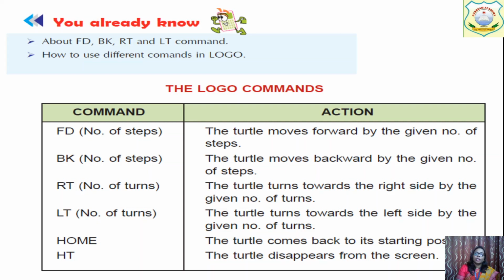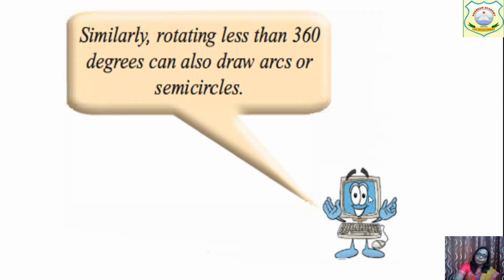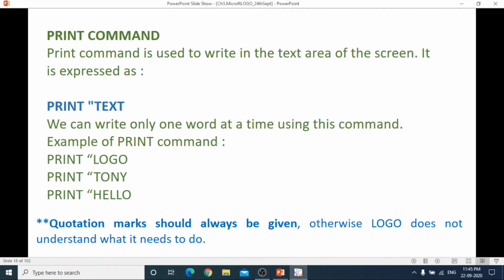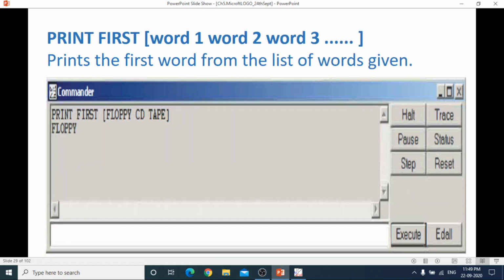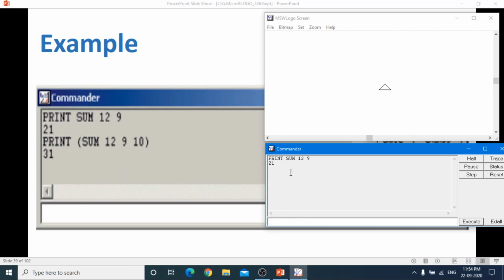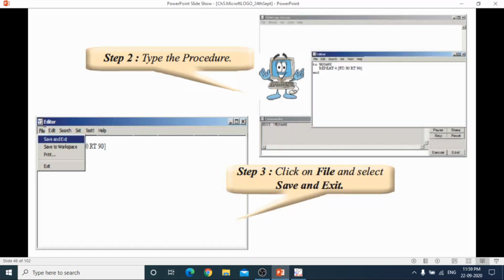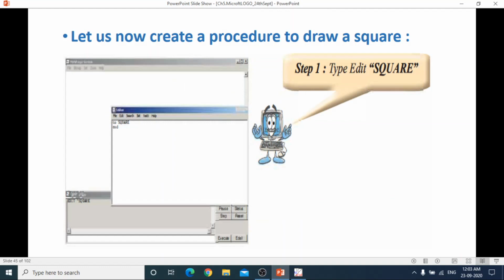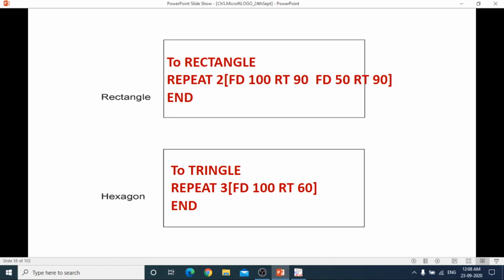4 MSLOGO Complete Revision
Computers
MSLOGO Complete Revision
Date: 08/10/2020
Time : 8:00 AM
By D Nandini